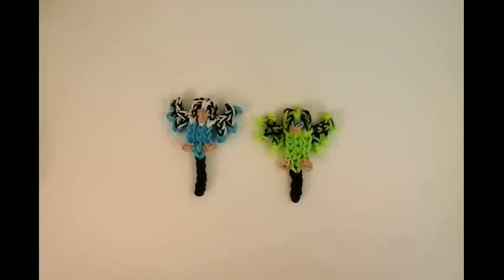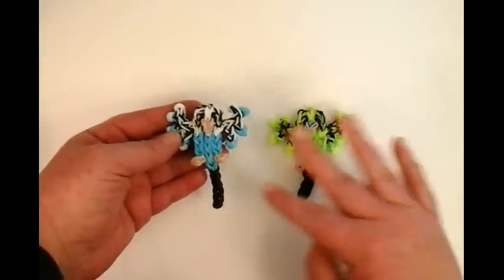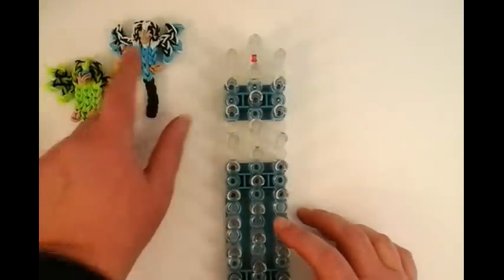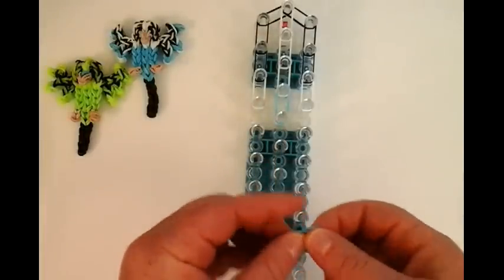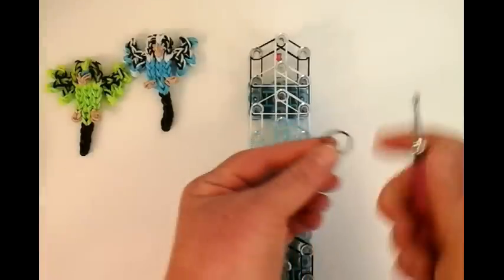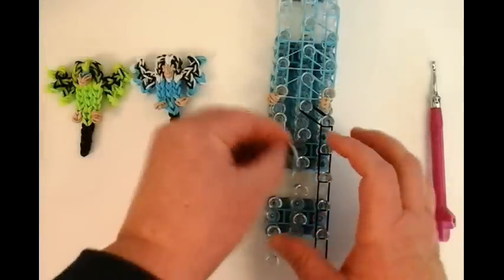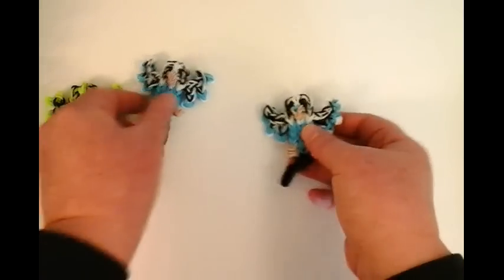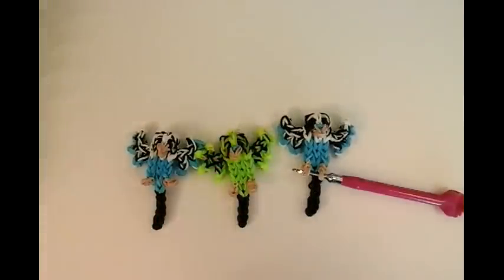Rainbow Loom Parakeet Bird Charm. Parrot.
How to make a Parakeet or any Parrot on the Rainbow Loom by Lovely Lovebird Designs.